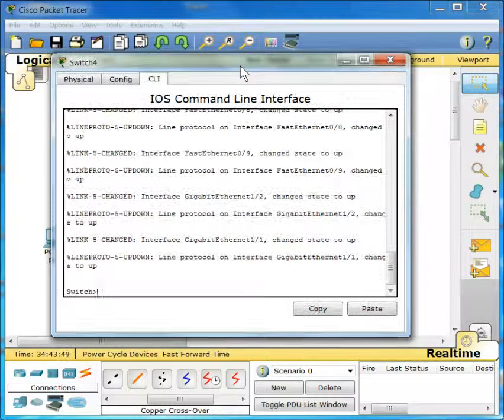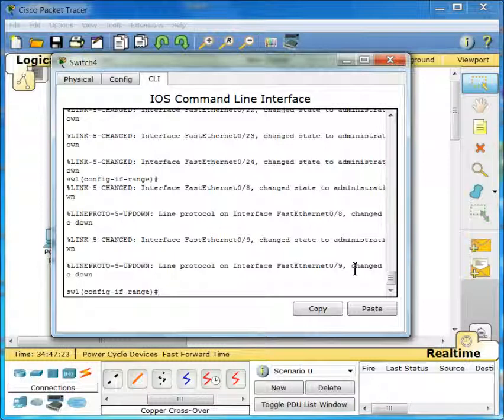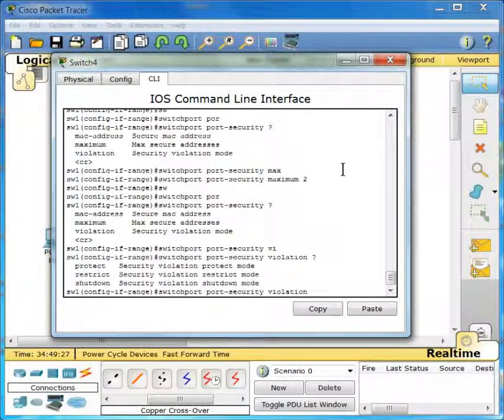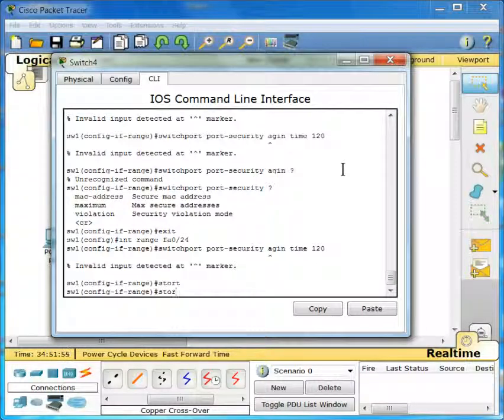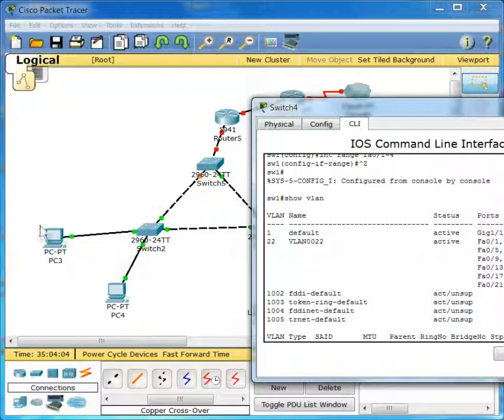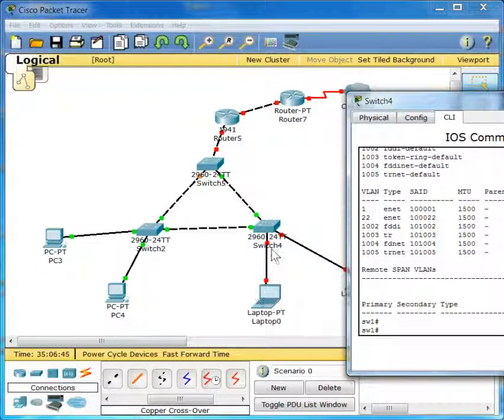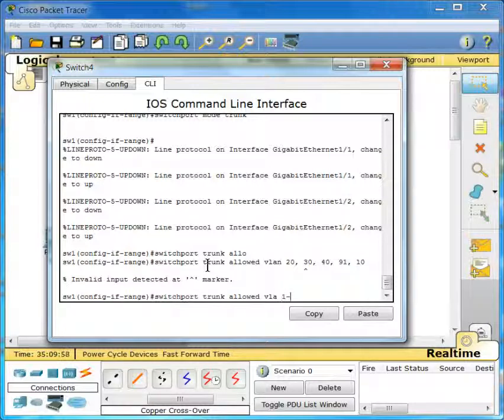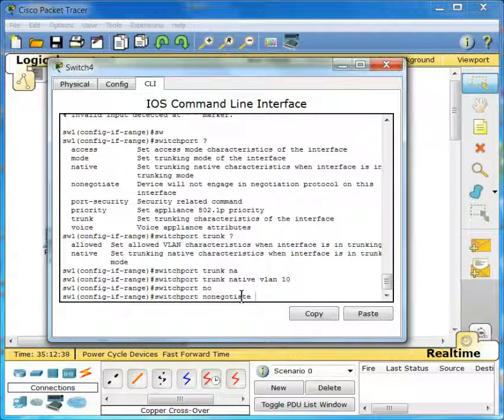Security 4, switch best parctices